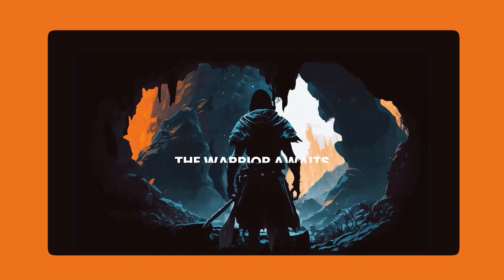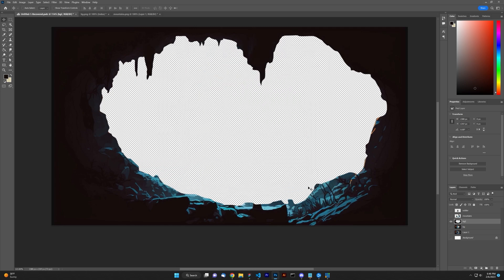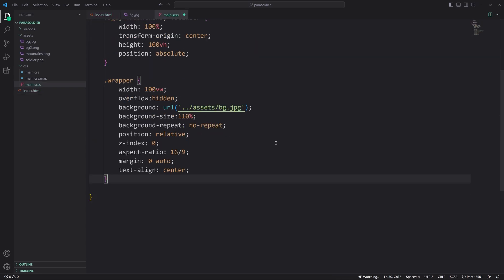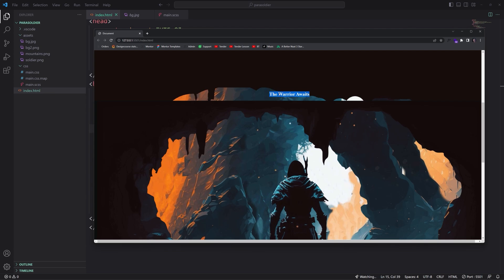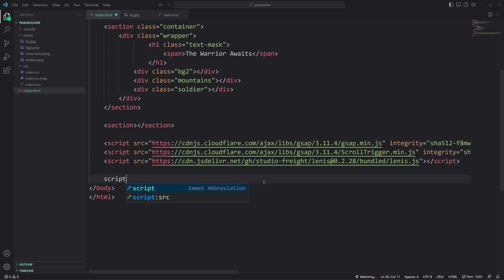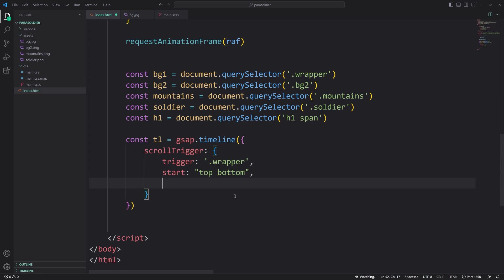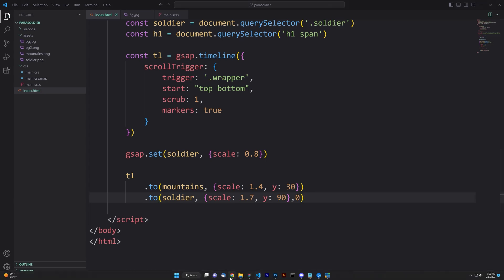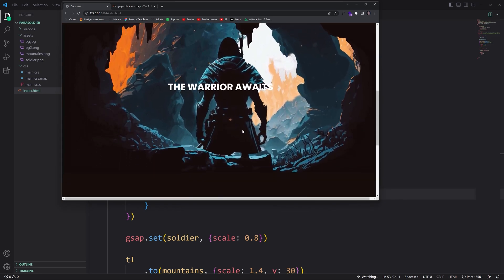Create this Awesome AI Parallax Effect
-- Today, I'm going to show you exactly how to generate a piece of AI art from midjourney, and then use it on the web for an interactive scrolling parallax effect with the help of GSAP

0:00 - Intro
0:39 - Cutting out the layers
2:45 - Initial HTML & CSS Explanation
3:50 - Finishing the CSS
8:20 - JavaScript & GSAP
16:26 - Final Project